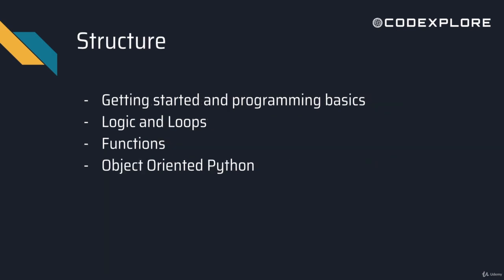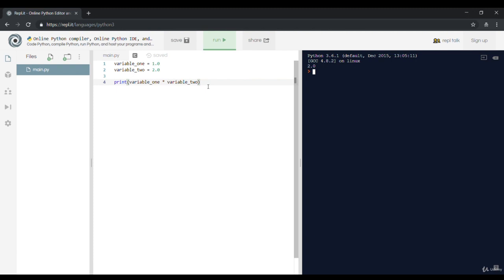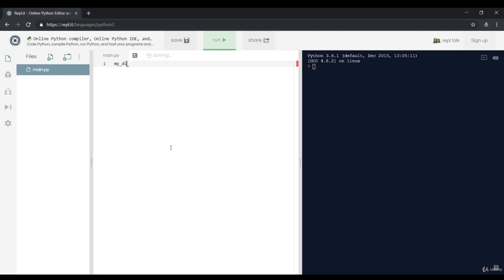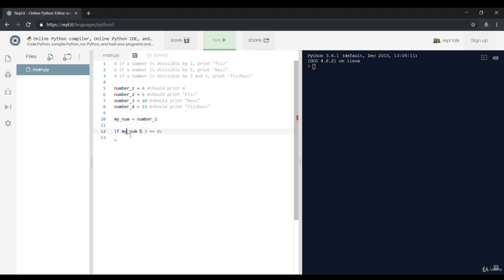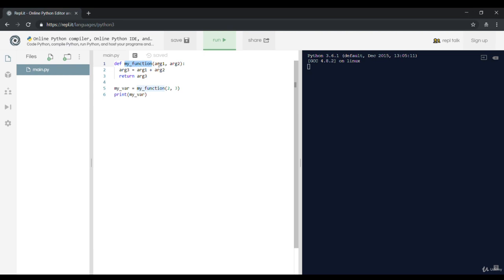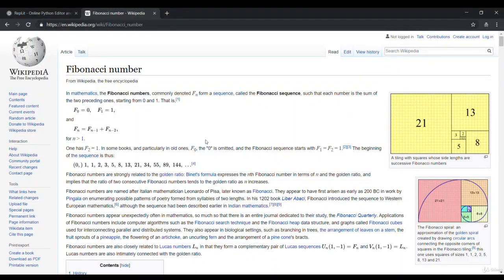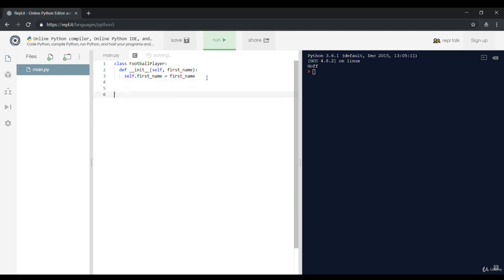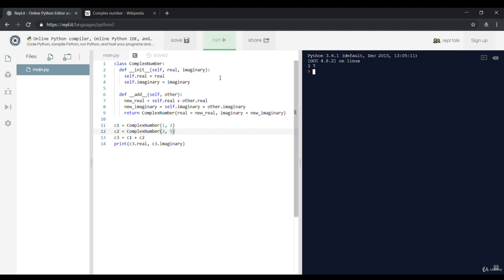Introduction to Python Programming